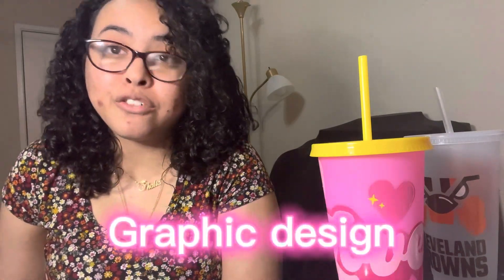College Mathematics | Graphic Design Degree | Full Sail University | Course Review ✨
Hey everyone! In this video, I'm going to be sharing my thoughts and experiences from taking a college mathematics course at Full Sail University. If you're considering enrolling in this program or are just curious about the course, be sure to stick around. I'll be covering everything from the curriculum to the workload and the overall experience.

Full Sail University is known for its innovative and hands-on approach to education, and I was excited to see if their mathematics course lived up to the hype. Did I find it challenging? Did I feel like I learned a lot? I'll be answering all of these questions and more in this review.

So sit back, relax, and let's dive into my experience with the mathematics course at Full Sail University. I'll see you in the video!